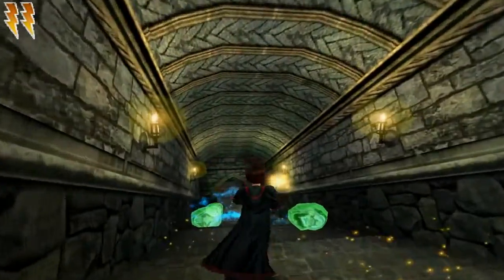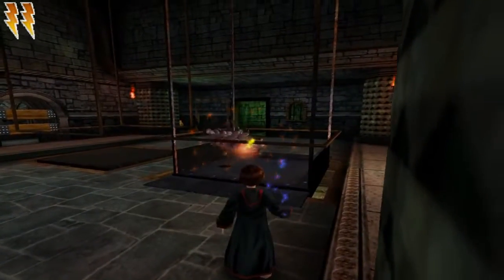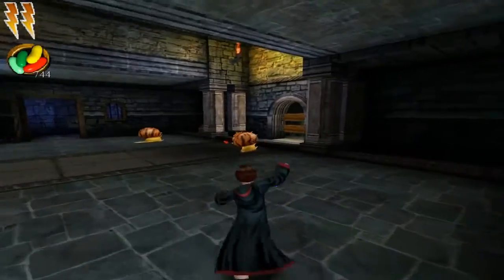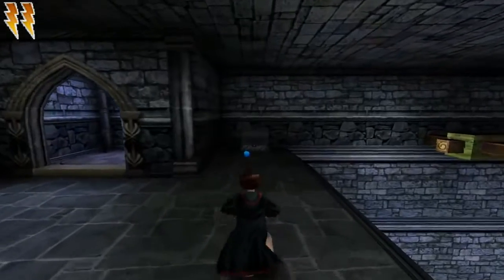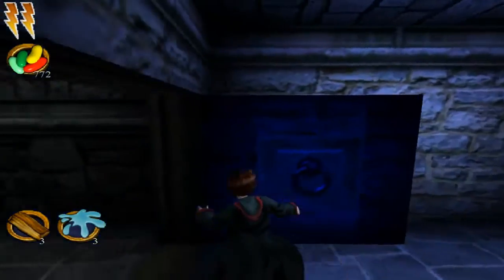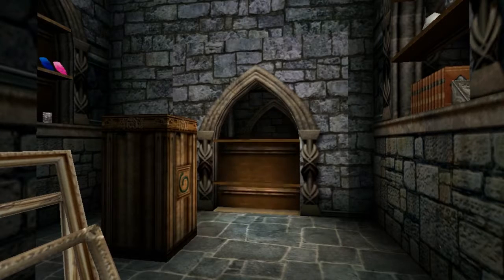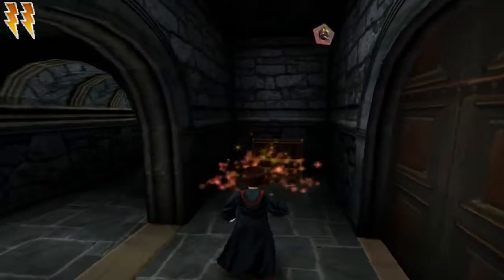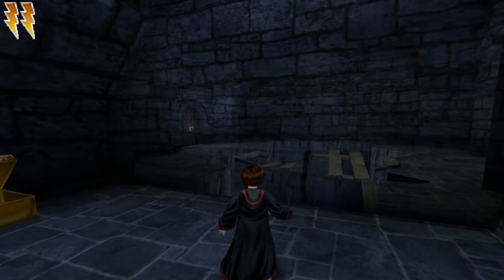[WALKTHROUGH] - HARRY POTTER AND THE CHAMBER OF SECRETS (PC) - PART #7 - COLLECTING BICORN HORN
Sanchez Games CHECK DESCRIPTION FOR DETAILS !

As requested, welcome to my video walkthrough series of Harry Potter and the Chamber of Secrets, provided with commentary and videos rendered in 1080p HD quality. The aim of the series is to show you how to complete this game 100% in an efficient way, while I take my trip to memory lane as I play along.

In this seventh part, we try to collect Bicorn Horn from Professor Snape's stash of potions and ingredients. Little do we know that there is a alternative route to reach the Bicorn Horn, but it requires Harry to fight through some more Orange Snails and Firecrabs, along with lots of green goo, nasty platform jumping, and even some trapdoors!

MAP SECRETS CHECKLIST
[1/7] 4:50 - Symbol on the wall to the right
[2/7] 10:04 - Similar symbol on the wall to the left
[3/7] 12:56 - Puzzle Area
[4/7] 14:18 - Puzzle Area
[5/7] 15:29 - Puzzle Area
[6/7] 22:02 - Lumos Area near 'broken bridge' room
[7/7] 22:56 - Taking the difficult platforming route on the same room where the Lumos secret is

Please note that this walkthrough is recorded in different sessions. This means that continious gameplay is recorded for roughly about an hour, which is then divided into several parts as Lux sees fit. Therefore, do not be confused with random greetings and goodbyes in several parts throughout this series.

Harry Potter and the Chamber of Secrets is a 2002 action-adventure game published by Electronic Arts and developed by both EA's internal development team and Eurocom for the PlayStation 2, Xbox, GameCube and Game Boy Advance systems. It was simultaneously co-developed by Amaze Entertainment for Windows, Mac and the Game Boy Color systems. An original version was also created for the PlayStation by Argonaut Games.

The PC/Mac version of the game, which was created by a different developer than the console versions, features completely different levels and gameplay from the console cousins. The game features the same graphics and character design as the Philosopher's Stone (PC). It also retains some of the spells learnt in the previous game and involves the player learning new spells by attending more classes at Hogwarts. (Source: Wikipedia)

Footage recorded: April 27th, 2015
Game: Harry Potter and the Chamber of Secrets (PC)
Player: Luxatus Patella (MechaRaptor)